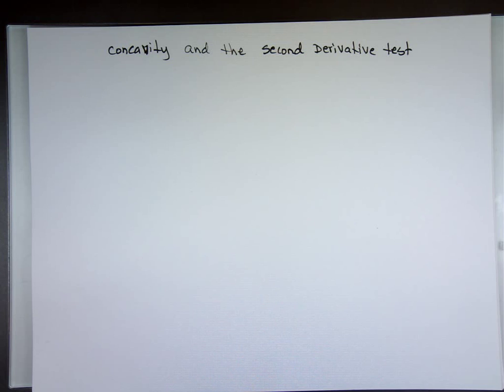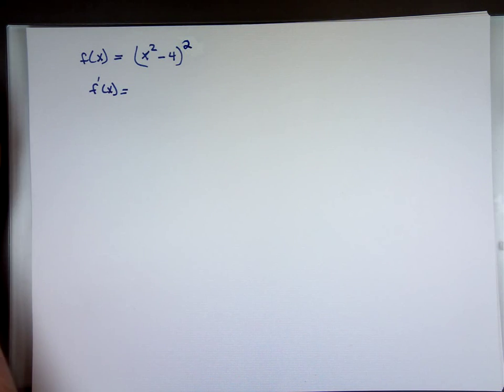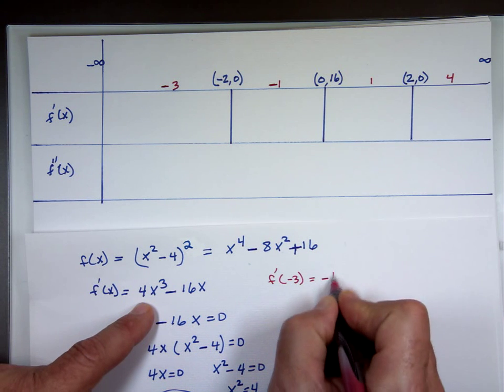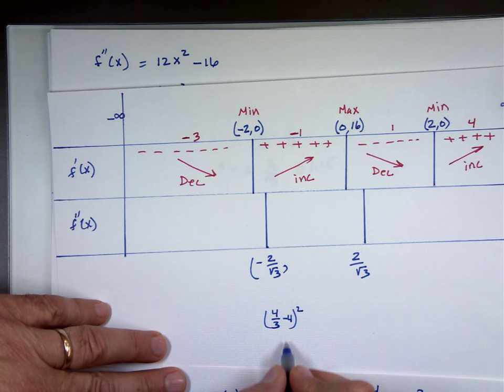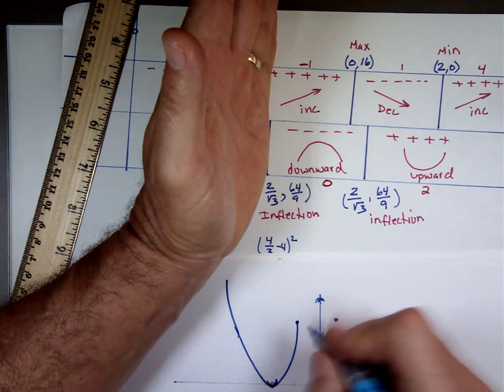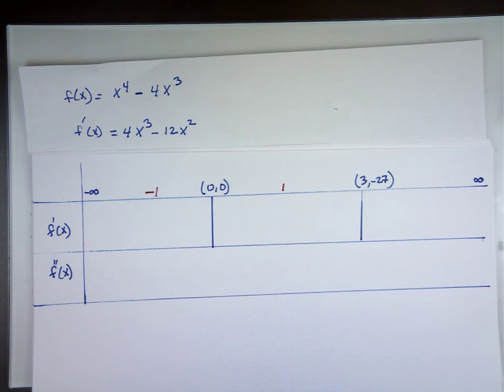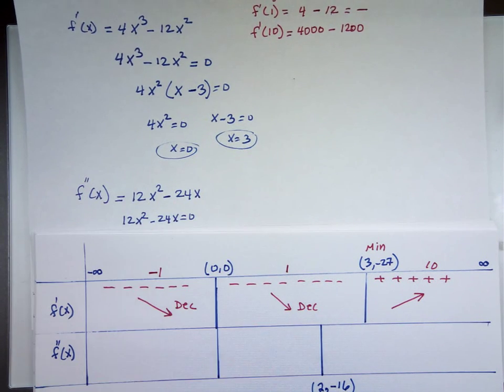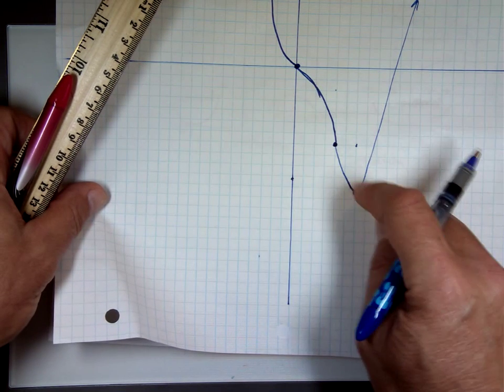Concavity and the Second Derivative Test